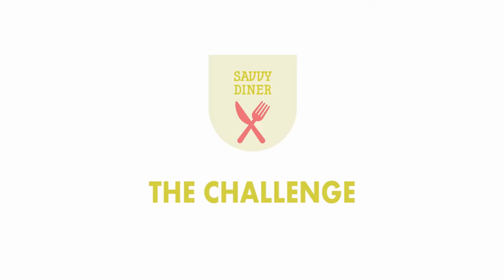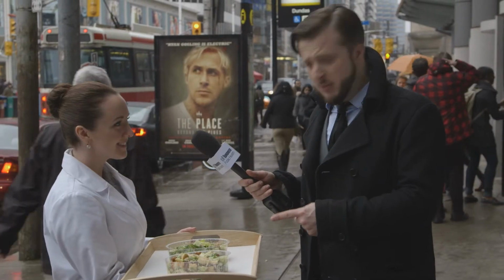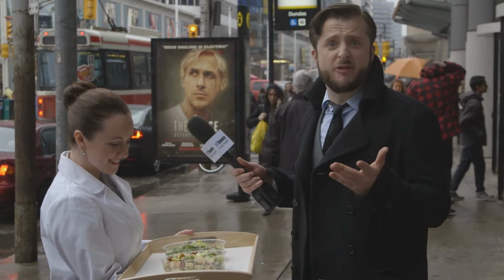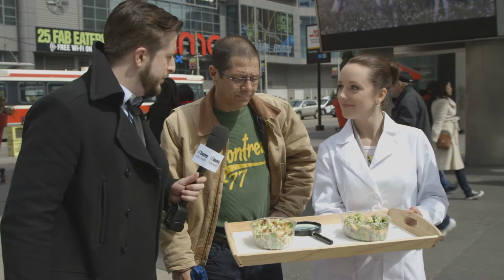Savvy Diner: The Challenge